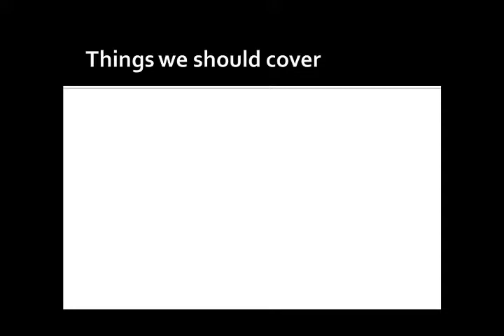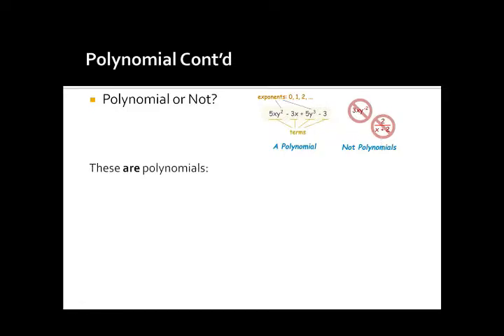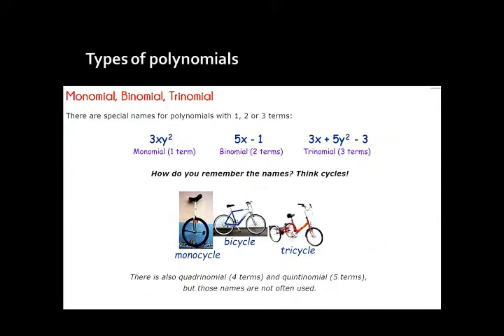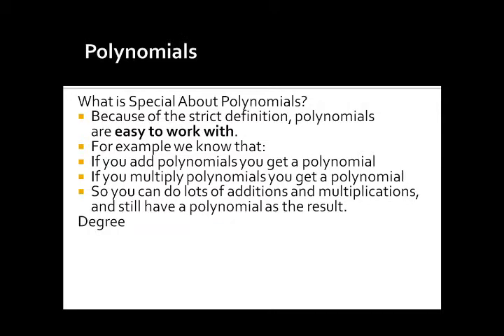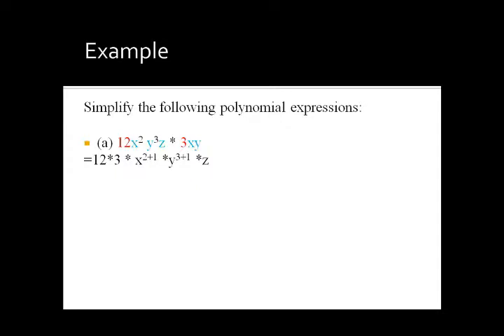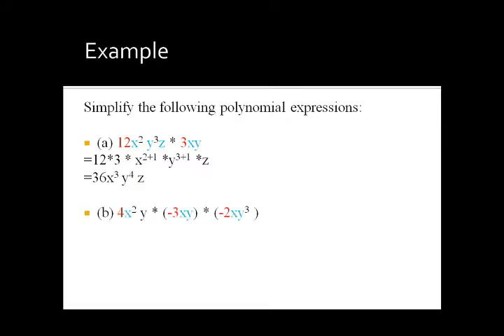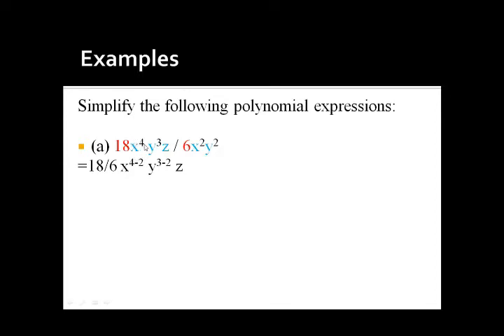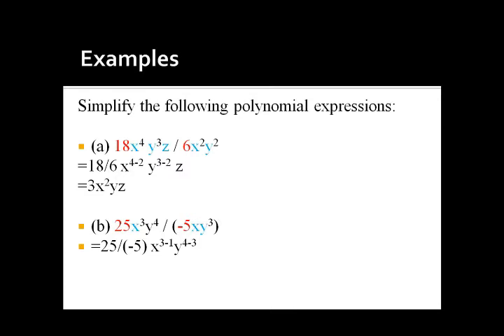Additional Mathematics Tutorial E2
This is my second episode of my additional mathematics tutorial series, hope you guys enjoy it. Stay tune for more video posts.